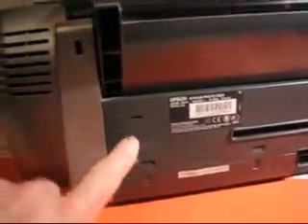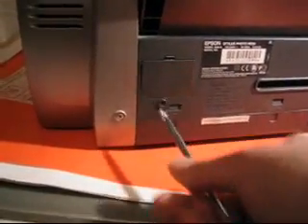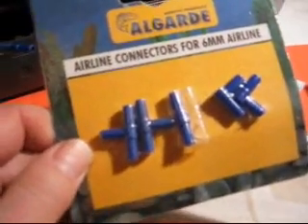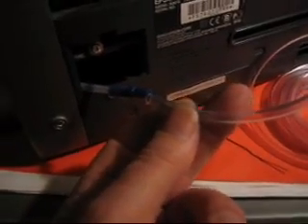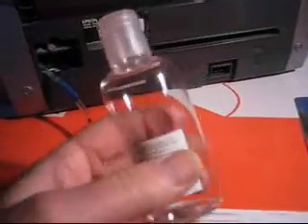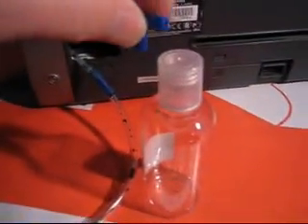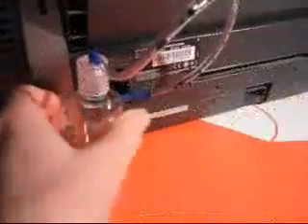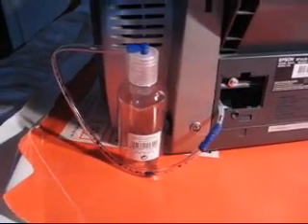Epson Waste Ink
Fitting a waste ink system to a Epson ink jet printer.